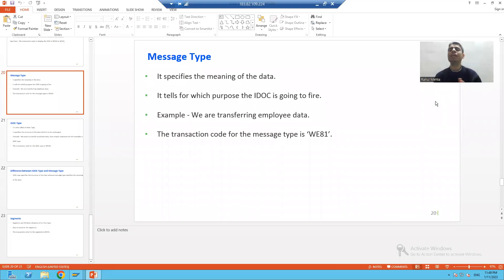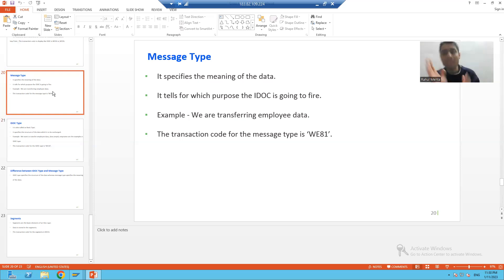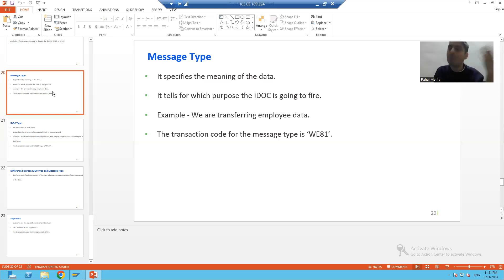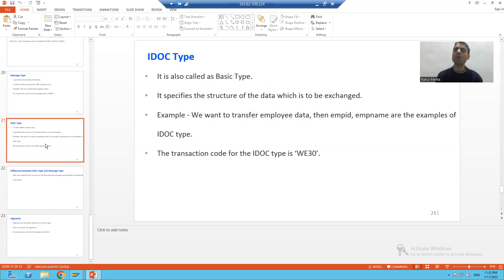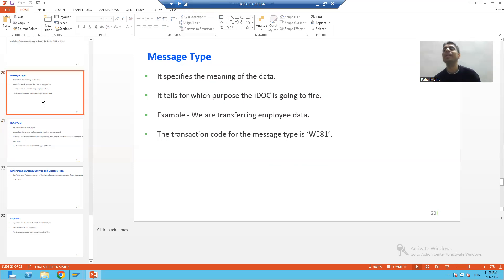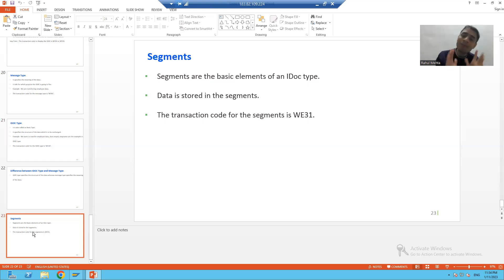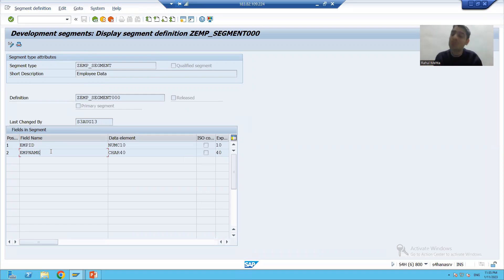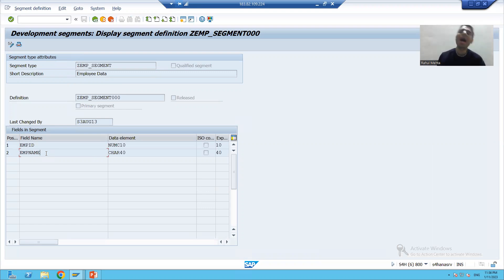16 - Cross Applications - IDOC's - Message Type , Idoc Type and Segments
- Introduction to Message Type , IDOC Type and Segments.